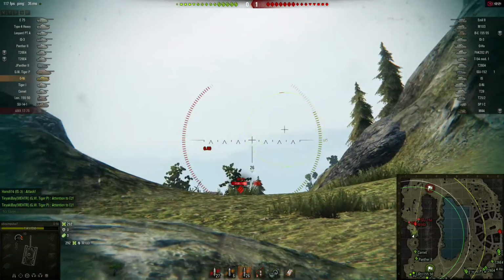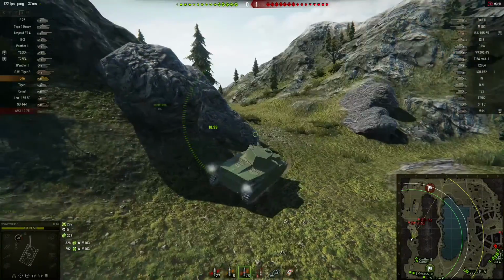XFX RX480 GTR World of Tanks performance @1080 max settings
PC SPEC
CPU                   I7 4790k
RAM                  16GB
GRAPHICS       XFX RX480 GTR
Samsung evo  500GB SSD
HARD DRIVE   1 TB
PSU                   600W